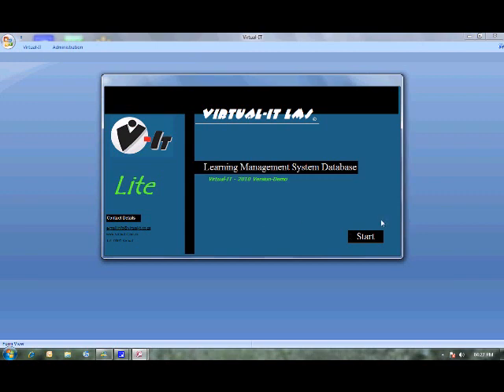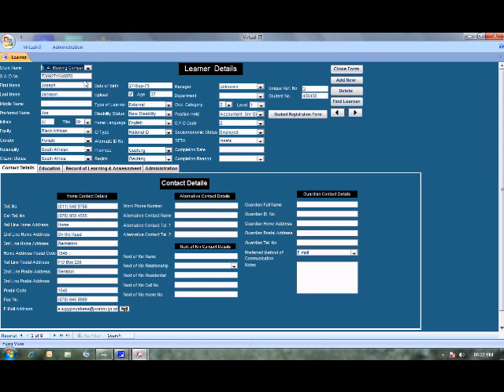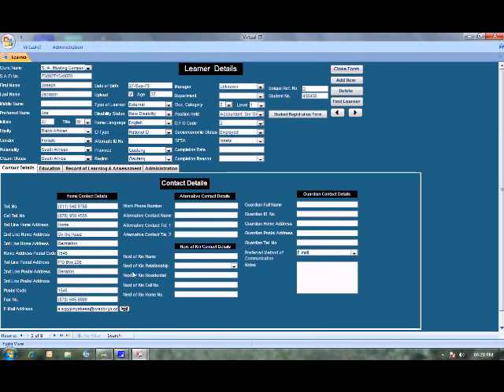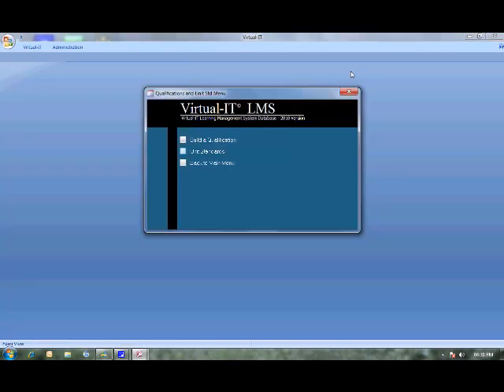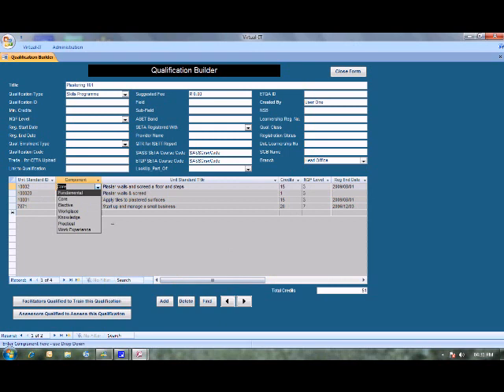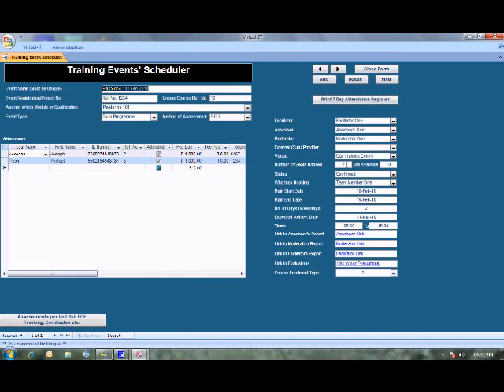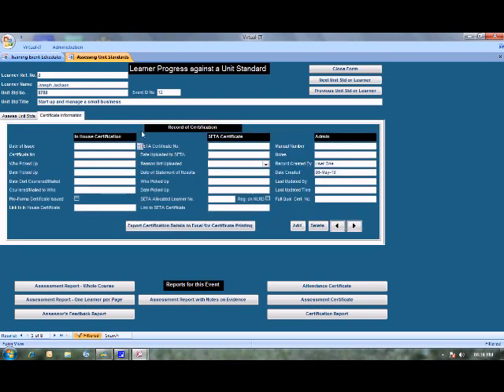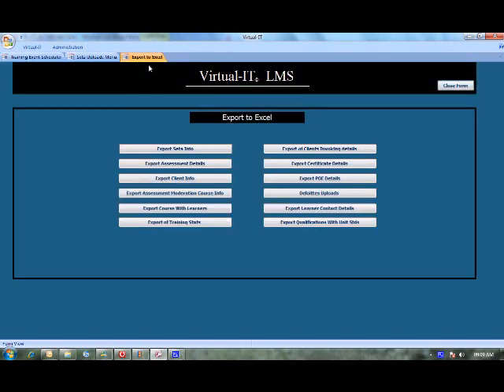Low-cost Learning Management System Virtual-IT Lite Demo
The Virtual-IT Learning Management System is an easy to use, cost effecting Learner Management Software.